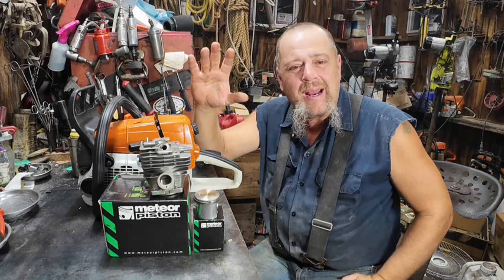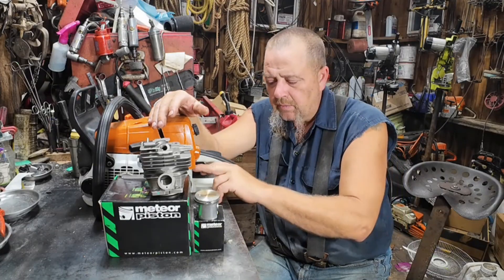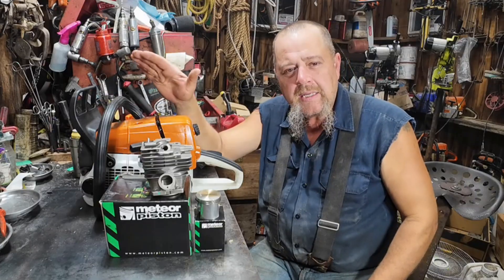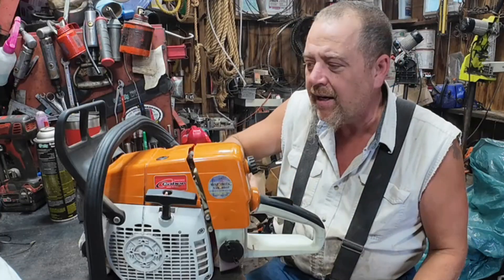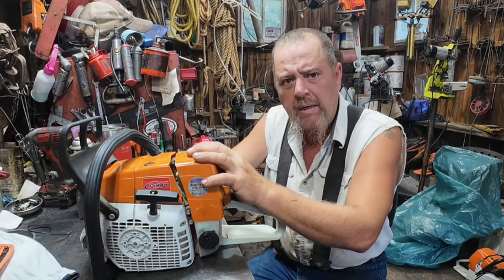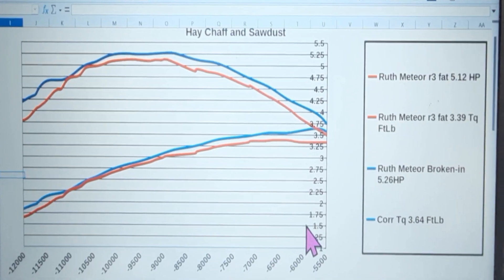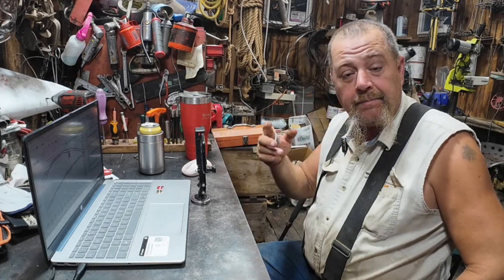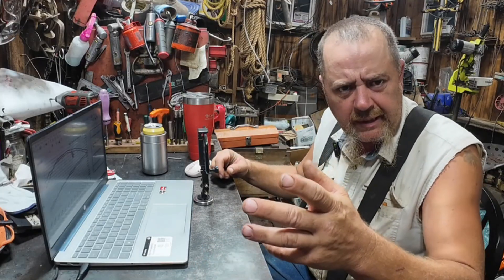The Truth About Ring Break-In Power Gains (Dyno Tested) Stihl MS361 Clone:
Ever wonder if a chainsaw really gains horsepower after the rings break in?
I strapped a Stihl MS361 clone to the dyno and found out the hard way—no guessing, just numbers. In this video, we put a Stihl MS361 clone (Holzfforma) through its paces on the dyno to answer one of the most common questions: How much horsepower does a chainsaw gain after the piston rings break in?

I dyno-tested this saw when it was brand new, then ran it long enough to get the rings seated, and tested it again. The numbers tell the story—no guessing, no tall tales, just data straight from the dyno.

Whether you’re running a Stihl, a clone, or just curious how much “break-in magic” is real, this test might give you something to chew on next time you’re tuning or rebuilding your own saw.

Stick around—more saw nerd content is on the way.
 for hooking me up with some killer parts that makes chainsaw testing possible. If you're into chainsaw mods and want to support a solid guy who’s all about the chainsaw community, be sure to check him out!

What I do on this channel is simply me satisfying my own curiosity or working on my own stuff at my own risk. I’m not responsible for anything that goes wrong if you decide to copy what I do. Please remember, this is all just for fun—use the info strictly for entertainment!

I’ve got a dyno, and I’ve spent a lot of time upgrading it. It’s homemade, the software’s custom, and it’s more comprehensive than anything you’d find on the market. Testing and modifying chainsaws is what I’m all about. FYI, I haven’t offered dyno or porting services, but depending on the circumstances, I might start taking some requests.

From firewood and sawmill work to raising animals and making all kinds of gadgets, I’ll show you how we make life a little easier here on the homestead.